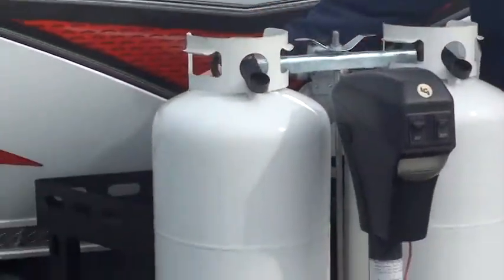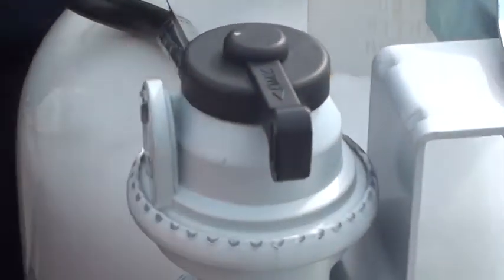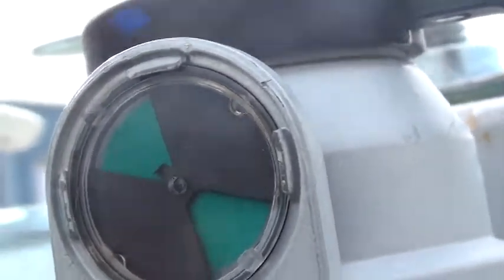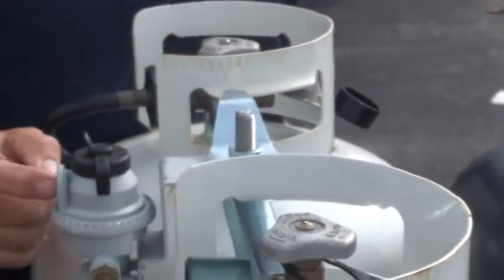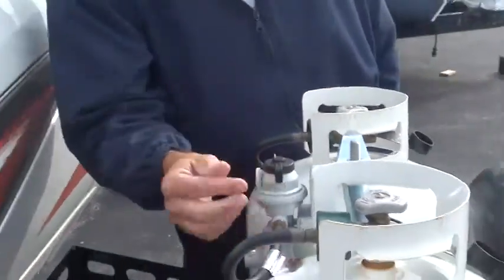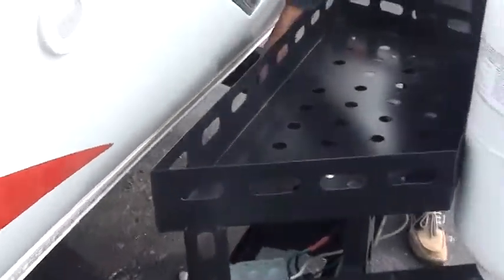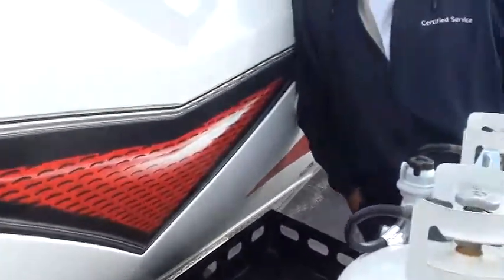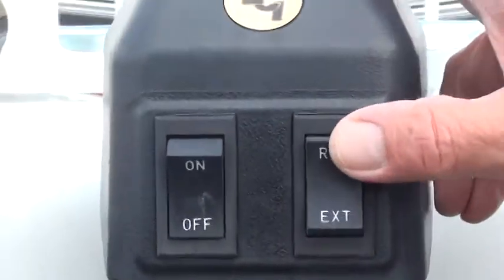Cruiser RV Fun Finder Xtra Toy Hauler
2013 Cruiser RV Fun Finder Xtra Toy Hauler Travel Trailer